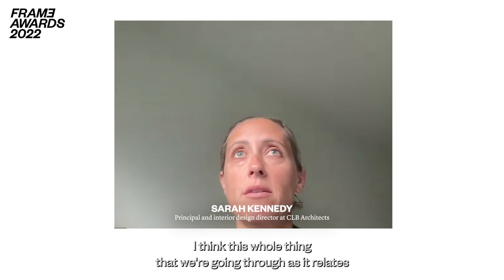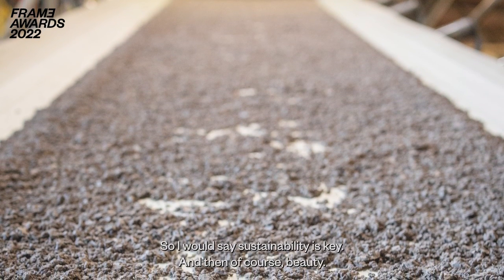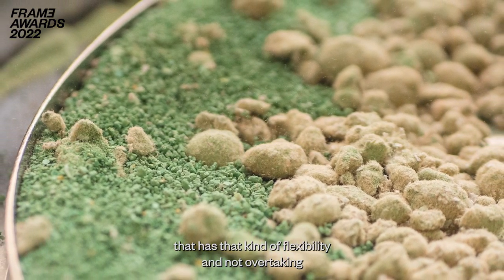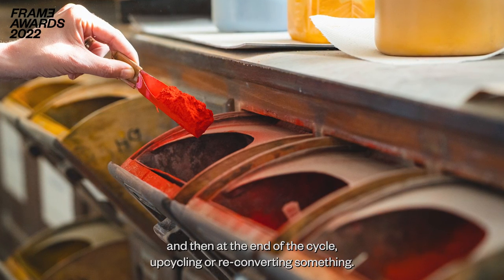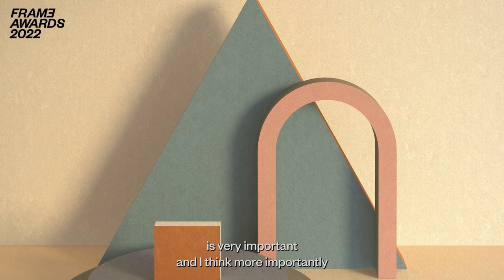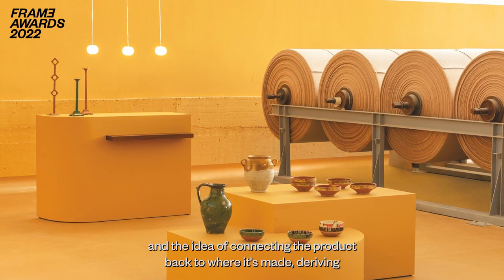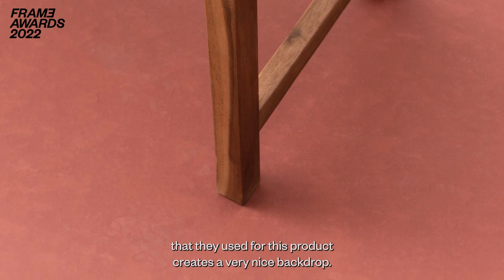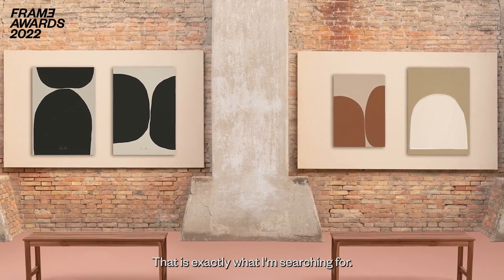Linoleum: sustainable timeless and versatile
FRAME Awards 2022's Finish of the Year distinction was given to Tarkett's Lino Originale, for its conscious take on surfacing products.

Seeking out sustainability, timelessness and versatility, our jury selected Tarkett Lino Originale as the Finish of the Year. The product from Tarkett’s design team takes an already sustainable material – linoleum – to the next level. By carefully selecting colour pigments, the team achieved Cradle to Cradle Certified Gold – a first in its sector. And in an industry first, the product is fully recyclable post-use. To make this possible, Tarkett’s R&D team developed a way to make the backing separable from the linoleum paste, and optimized the recycling of both material streams.